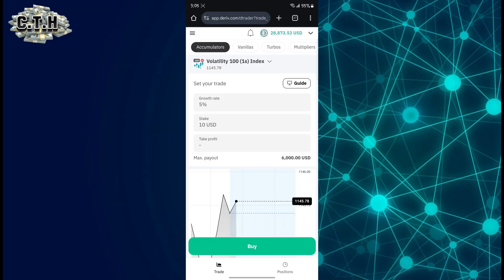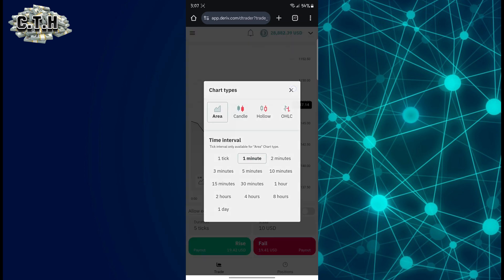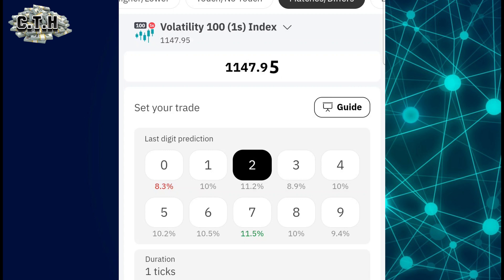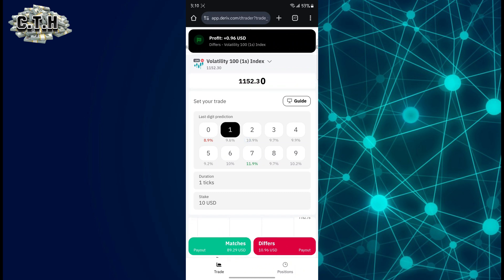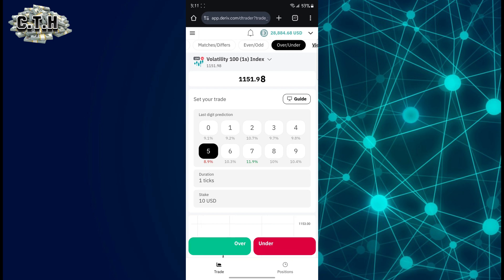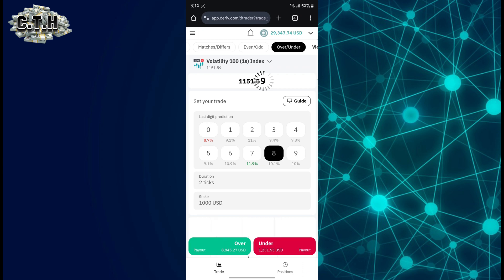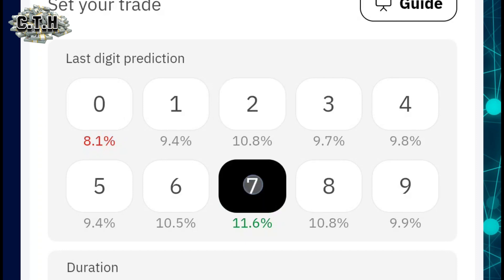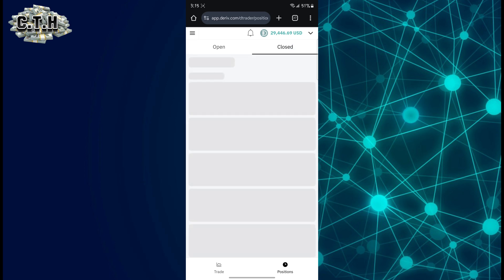HOW TO USE NEW DERIV ANALYSIS TOOL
**🔗 LINKS TO GET STARTED:**

**📈 HOW TO USE THE NEW DERIV ANALYSIS TOOL**

Welcome to this exciting tutorial where we dive deep into **Deriv’s latest analysis tool**! 🚀 Whether you're a beginner or a seasoned trader, this tool is a game-changer in simplifying and enhancing your trading experience.

✅ Step-by-step instructions on how to access and use the tool effectively.
✅ How to analyze trends, spot profitable opportunities, and make data-driven decisions.
✅ Tips for integrating this tool into your trading strategy to maximize results.

🎯 **Why This Tool is a Must-Have:**
This new Deriv analysis tool is designed to give you a competitive edge by providing real-time market insights, user-friendly charts, and customizable settings. Watch the video to see how it works and start improving your trading accuracy today!